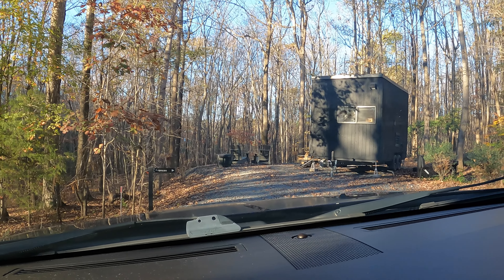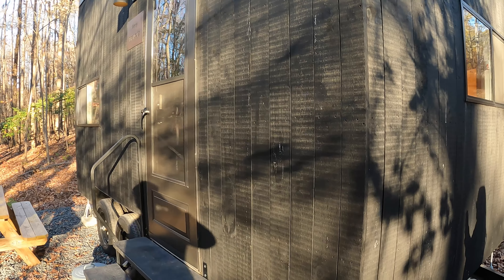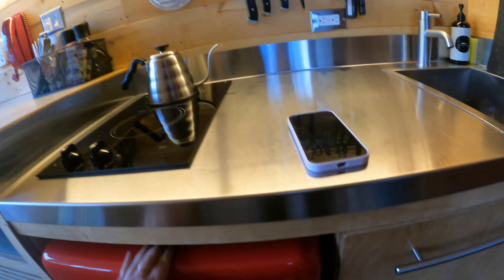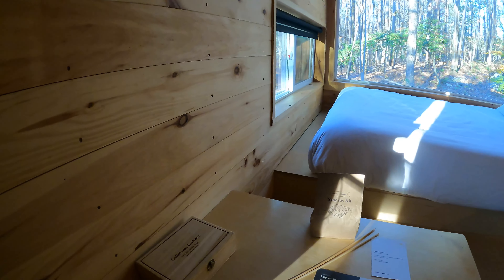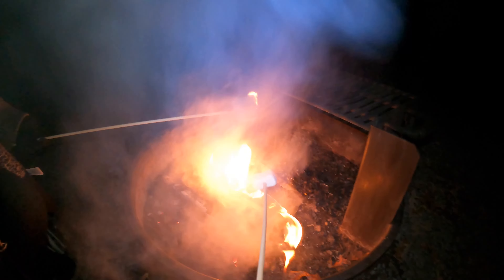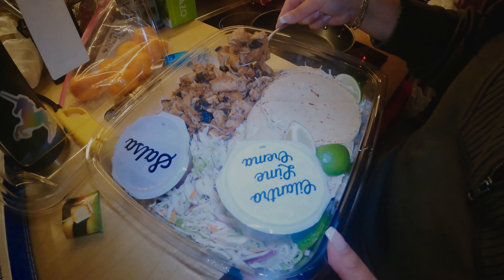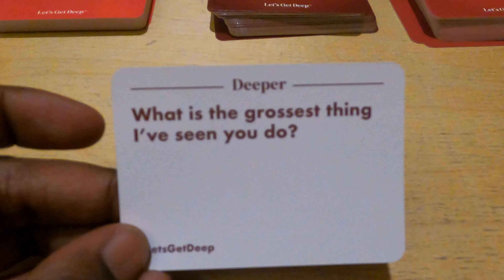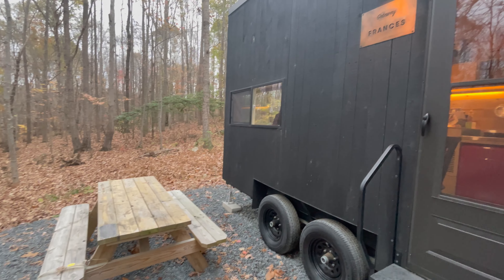Getaway House | Tiny Home Experience in Asheboro NC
We went on a couples getaway in Asheboro, North Carolina. This tiny home was everything we needed to decompress and recharge. We highly recommend this experience. If you are a couple and want to try something different you should definitely give it a try. This experience would be perfect for valentinesday or an anniversary. There's so many locations across the United States. Getaway House